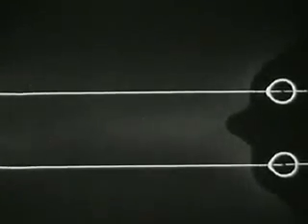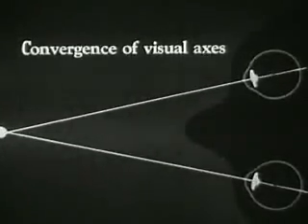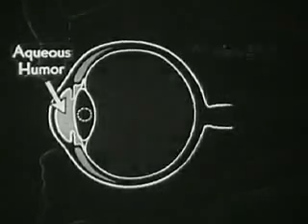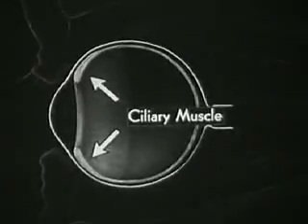How the Eye Functions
This video is posted in educational purposes.